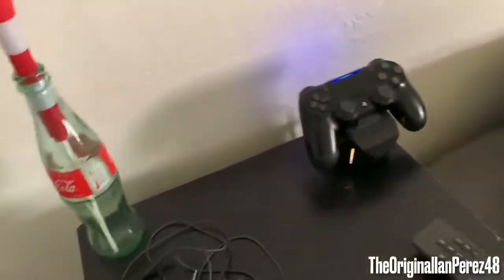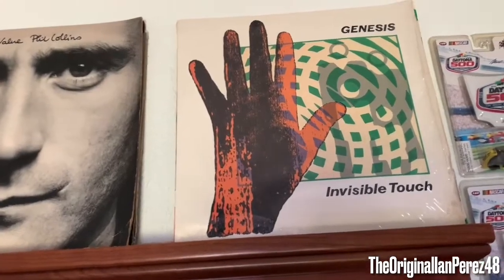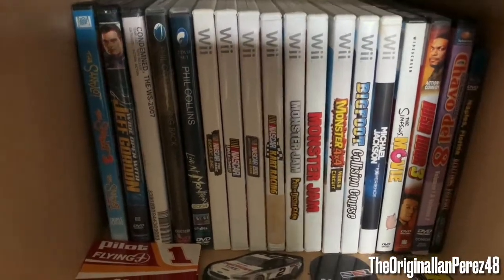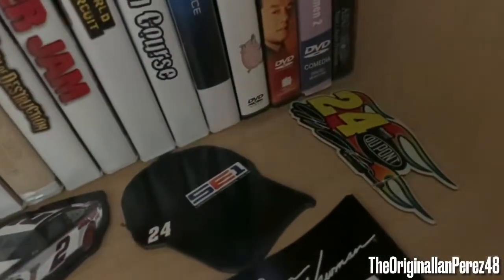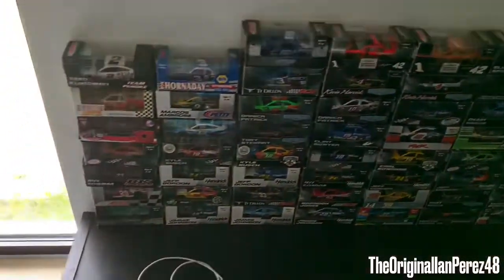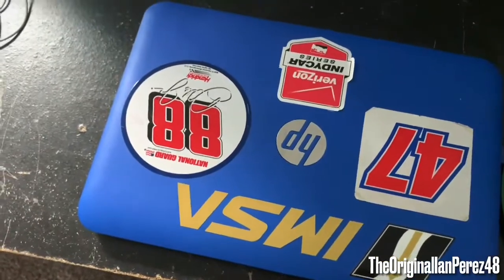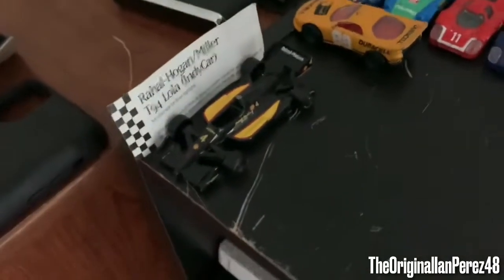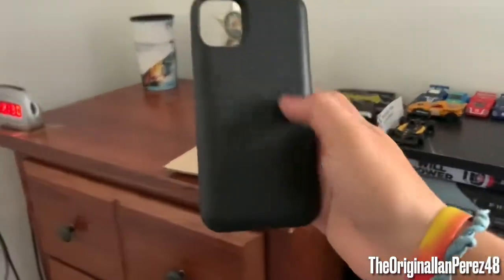ROOM TOUR! (6/21/2022) (IanNation Vlog #82)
For the first time in 3 years, I did a Vlog
video on this channel! After moving in to a new house earlier this month, I thought it’ll be a good idea to do a room tour!